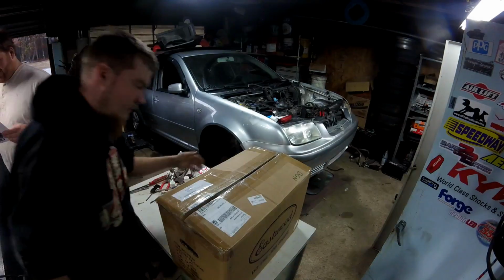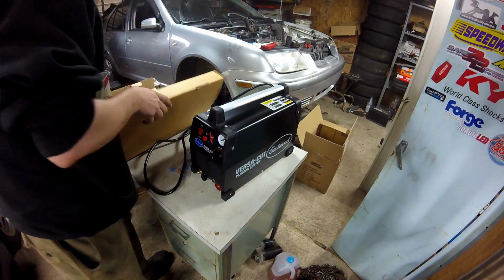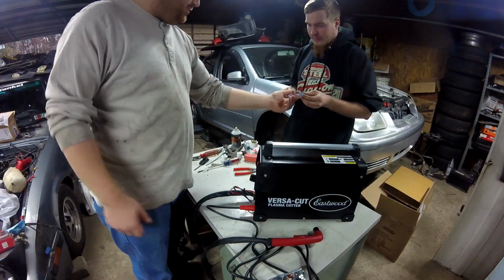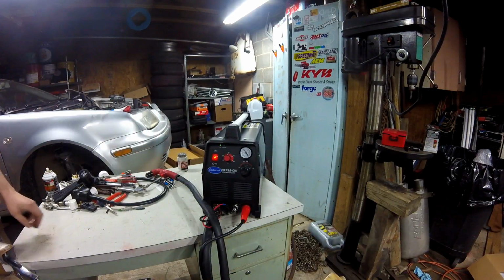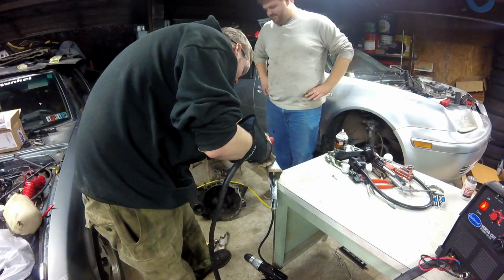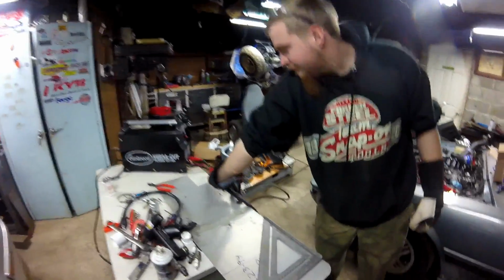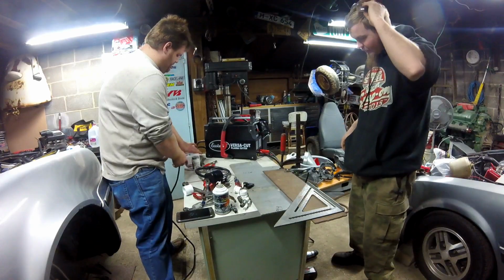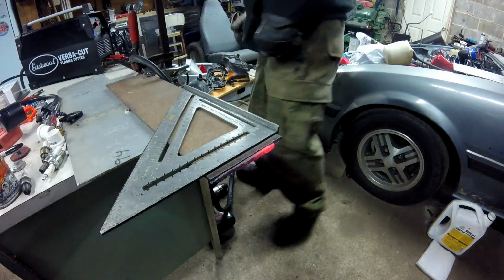Eastwood's 40 Amp Plasma Cutter- Unboxing/ Mini Review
Finally pulled the trigger and picked up a Eastwood Cut 40 plasma cutter! Got it on a scratch and dent special for 50% with a 1 year warranty still!